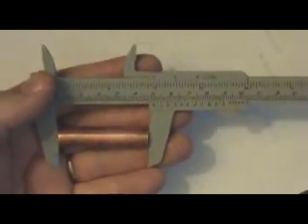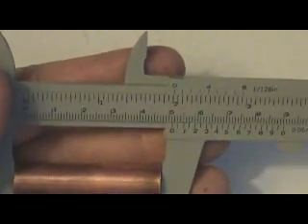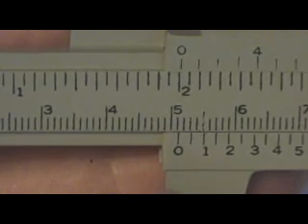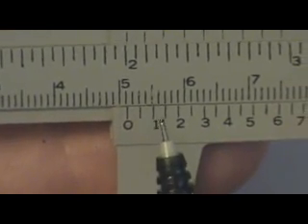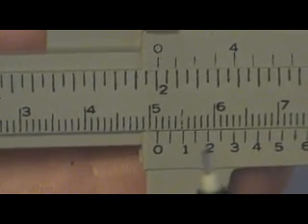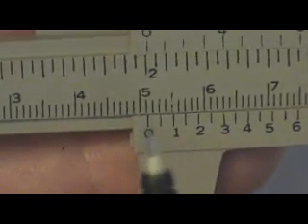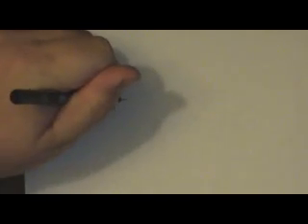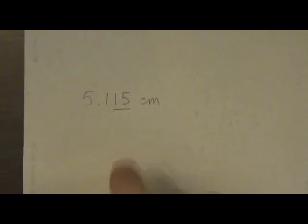measuring with calipers and micrometers part 2.wmv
Basic instructions for using vernier calipers and micrometers.